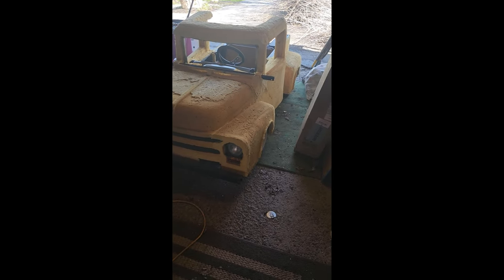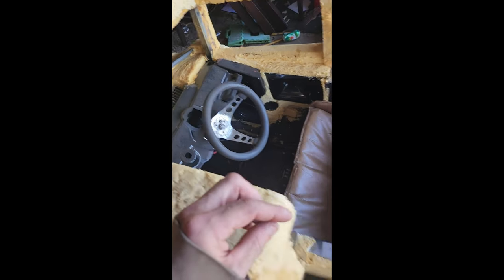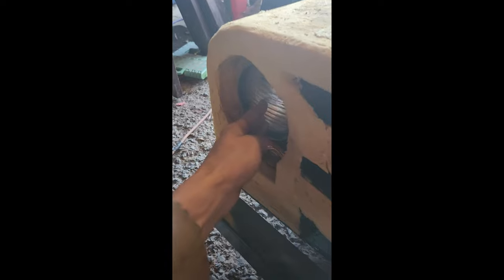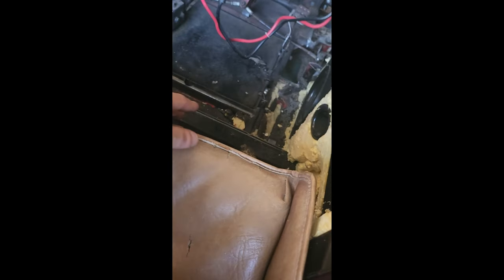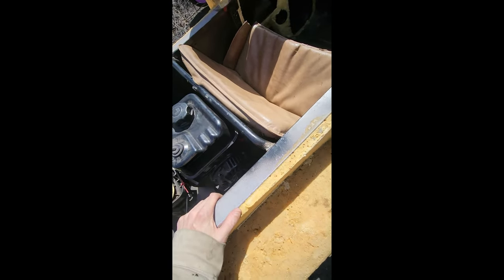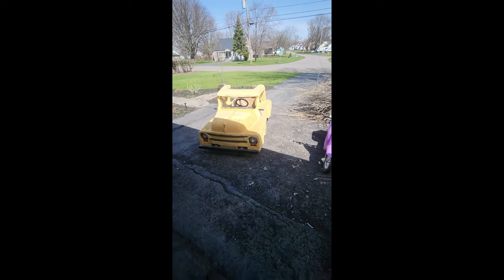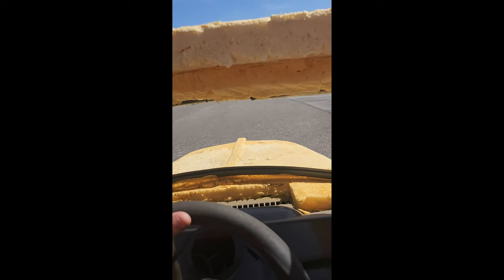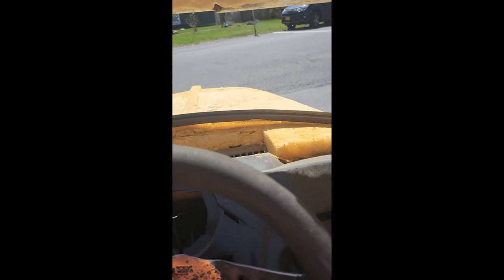Go-Cart Miniature Truck | First start up and ride of the year | First Official Video!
Hey Everyone!
Hope everyone is doing good! This video is a start to many to come. This project has been almost 5 years In the making. I have had people ask me to record the progress on the the truck but honestly I have tried. Life kind of gets in the way of the fun stuff sometimes. I don't want to spoil anything in the description. All I can say is that its been a long time coming! Enjoy!

PS. Sorry about the aspect ratio it will be normal in the future.